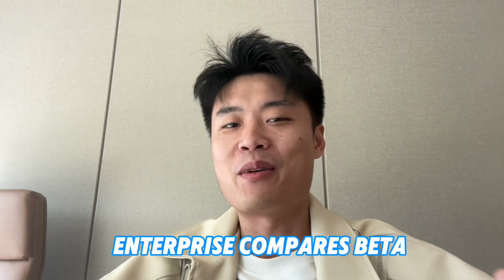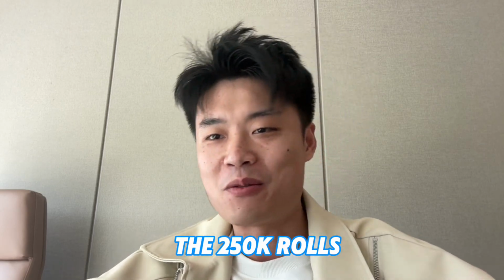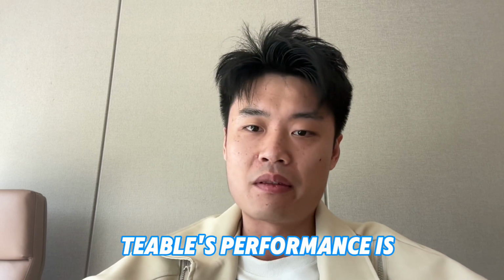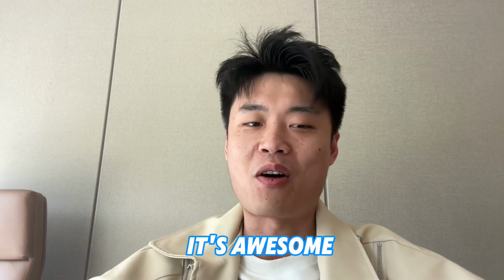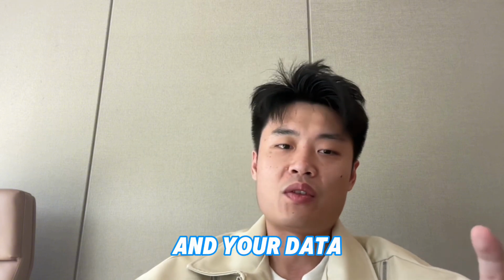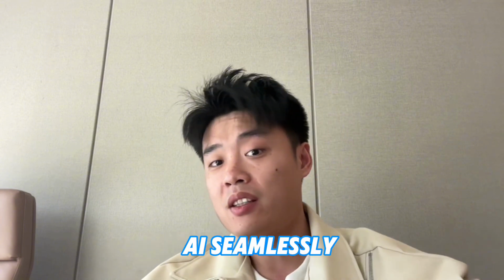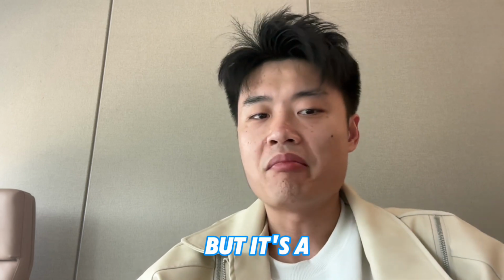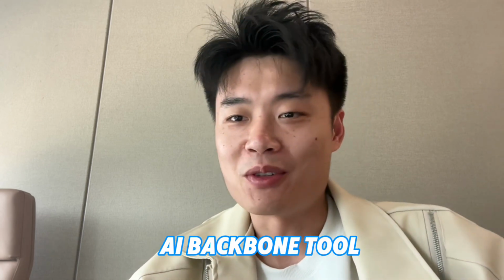GoGoGlobal Ep.1 “Make Your Data Ready for AI" - With Teable CEO Bieber Chen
Data plays a pivotal role for enterprises adopting AI. Teable, a globally open-sourced data management platform, is designed with AI at its core and tailored for SMEs, offering flexible solutions in the AI-driven era. Their slogan, "Make your data ready for AI," encapsulates their mission.

In this episode, hosts Xiaohan and Bieber explore the founding story of Teable, its approach to integrating AI, its overarching goals, and their insights on AI's current impact on enterprises.
Track Name.